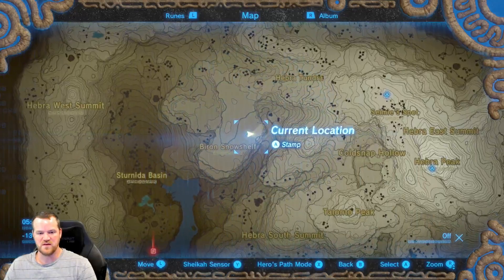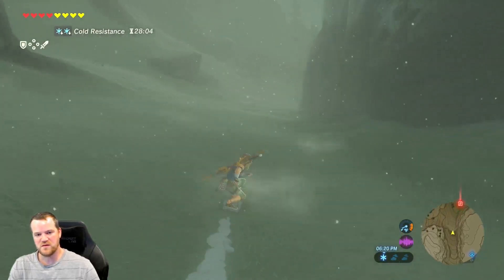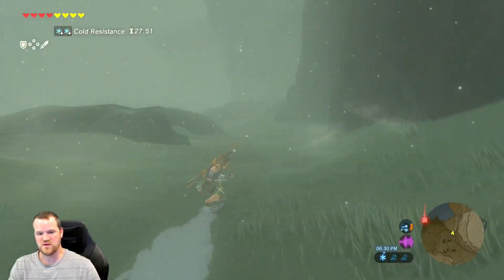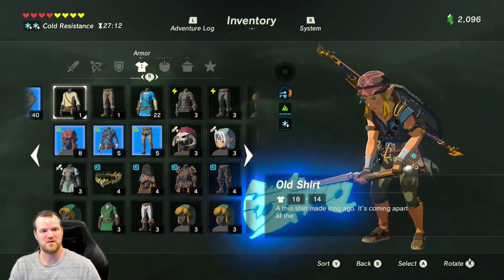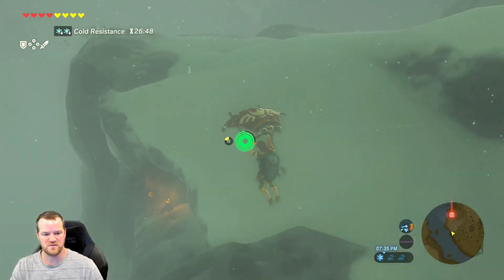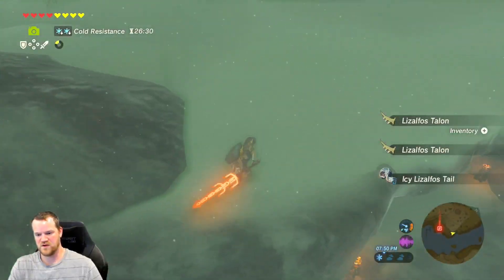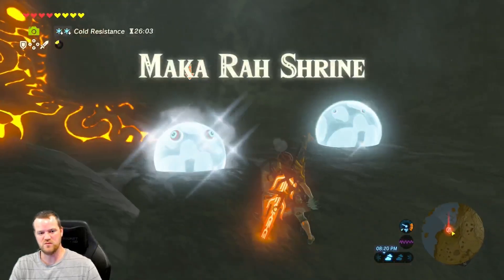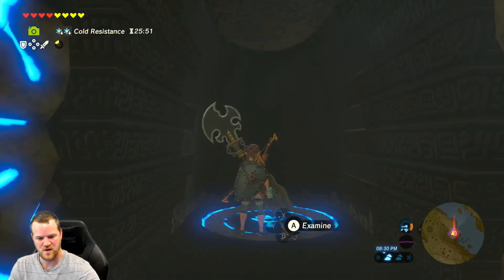0247 Maka Rah Approach Breath Of The Wild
0247 Maka Rah Approach Breath Of The Wild